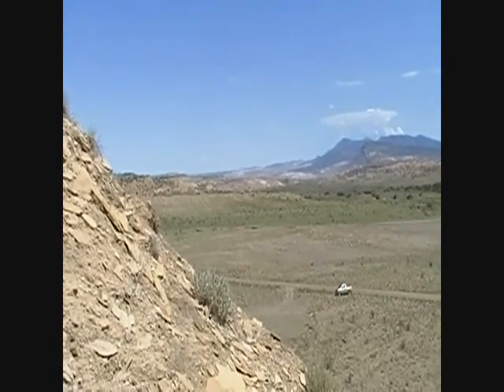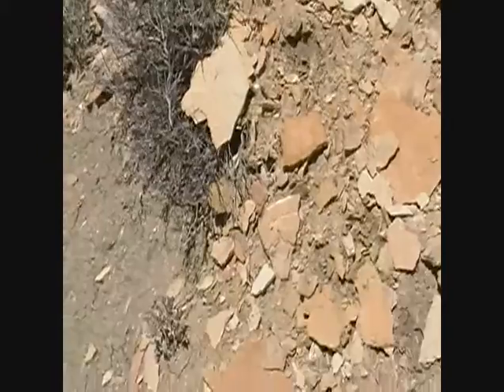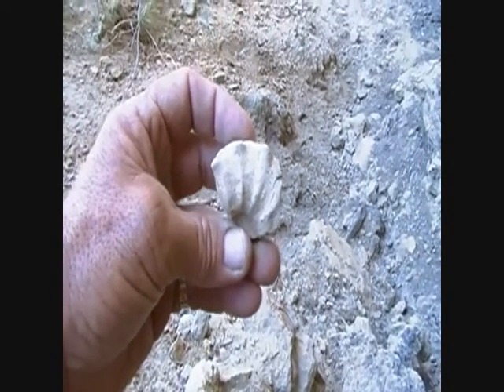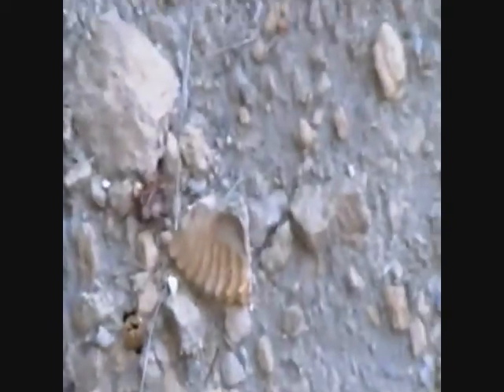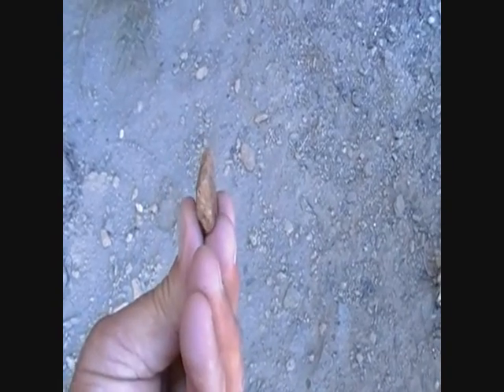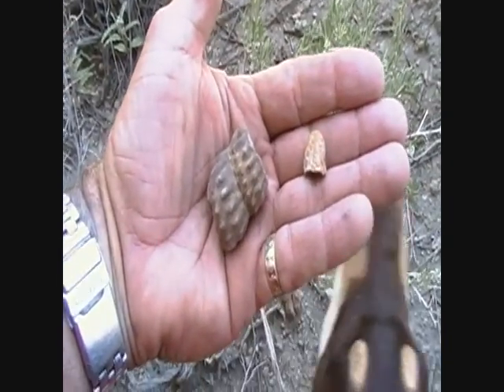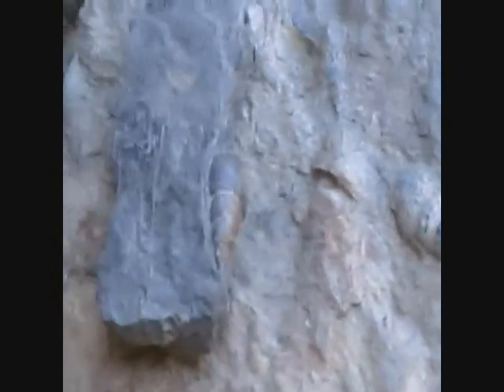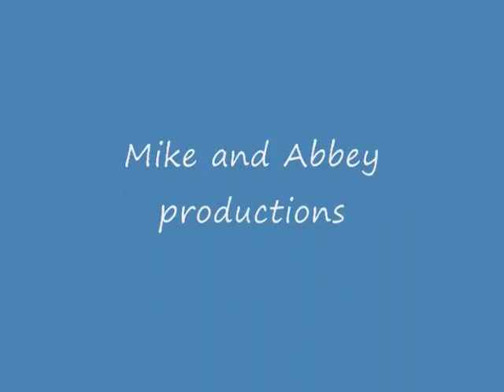fossil hunting new mexico 2 avi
Another in the series about fossil hunting in the Rio Puerco area of northern New Mexico